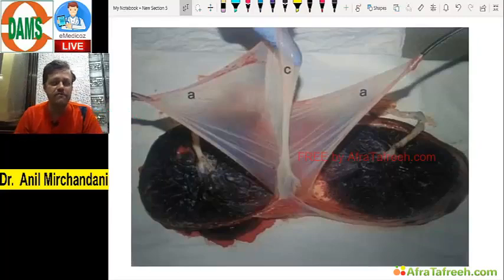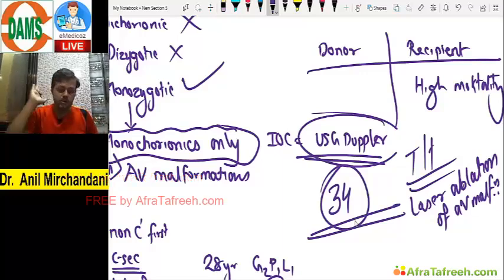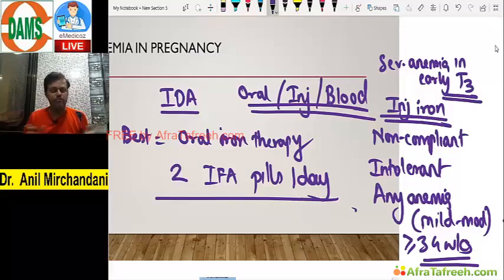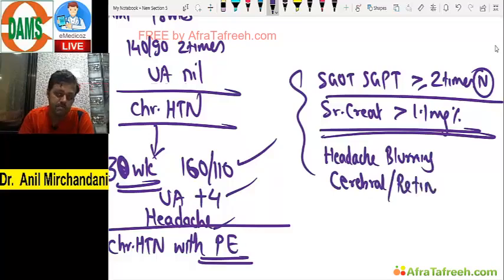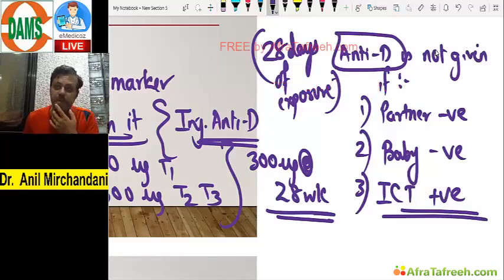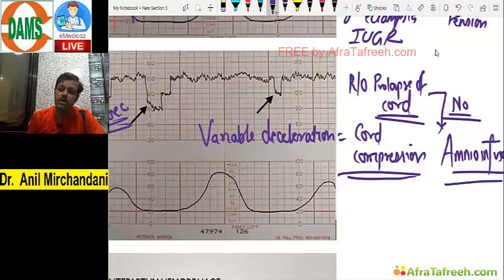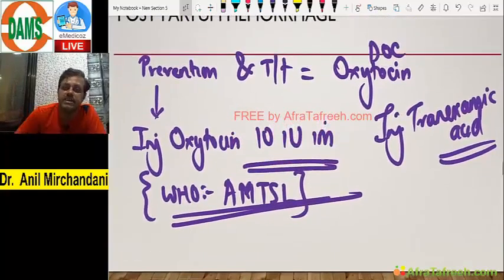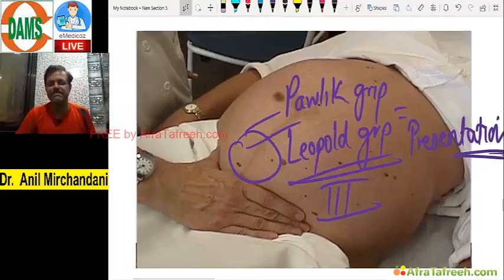Obstetrics - Must Know Topics for NEET PG/ NEXT/ FMG Screening